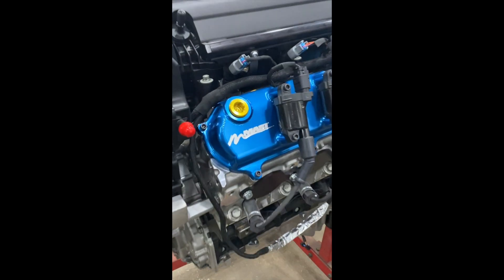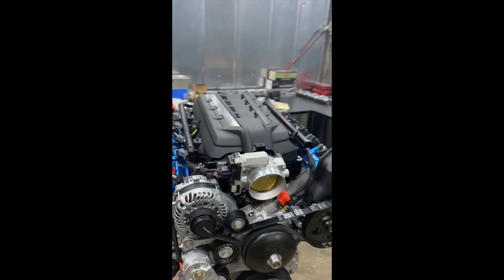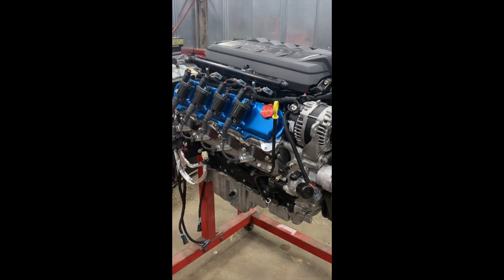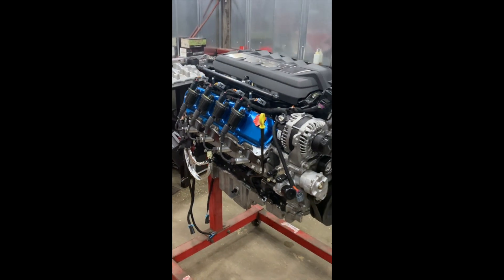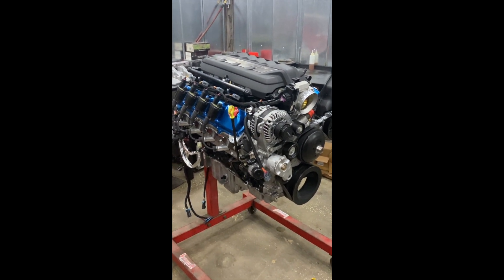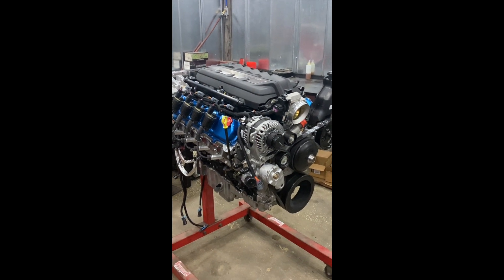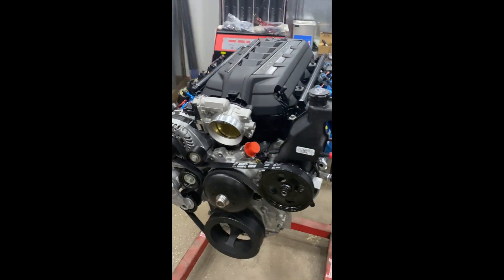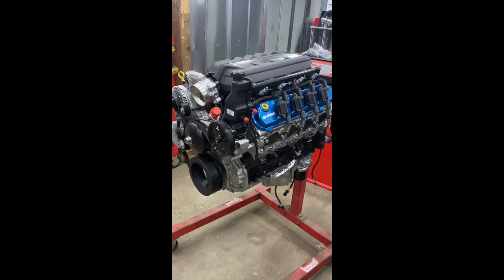NEW Gen 5 LT Conversion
As of the first of the year, Bruiser will be releasing our newest engine, a Gen 5 LX3, which consists of a LT series rotating assembly and heads with custom port injected intake manifold.